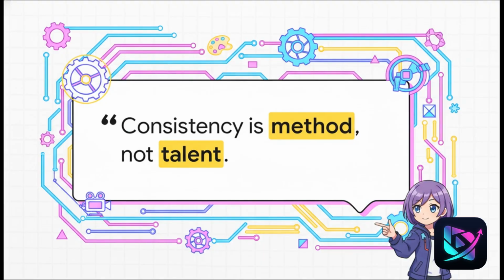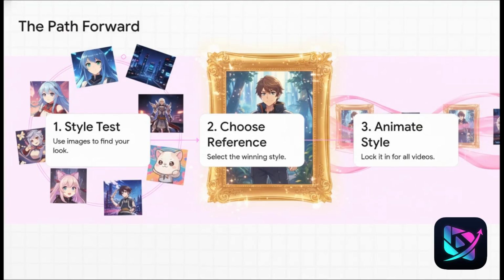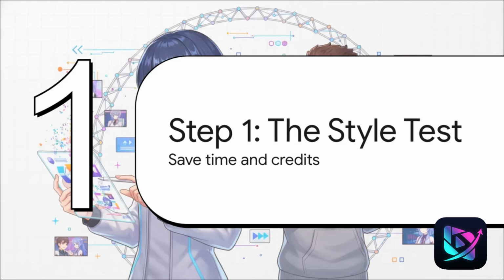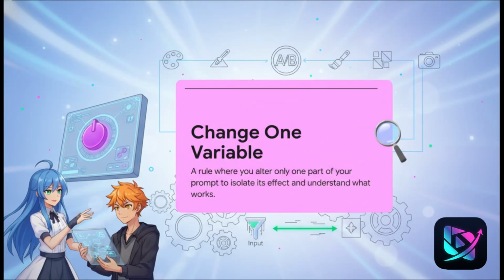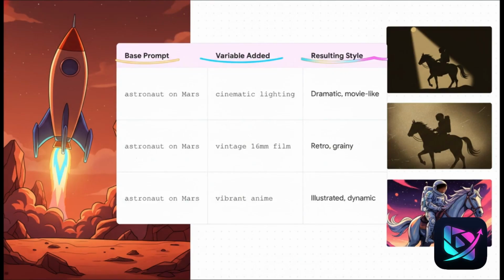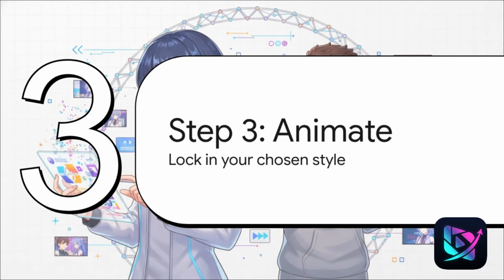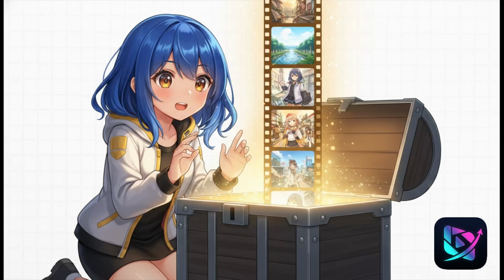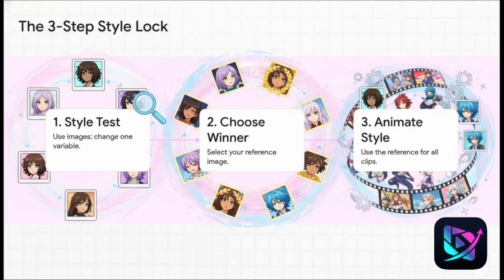Lock a Consistent AI Style in 3 Steps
Consistency is method, not talent.

In this video, we break down a simple 3-step system to lock a consistent AI style before moving into video production.

The process:

Run style tests using image generation

Choose one strong reference

Animate only after style approval

You’ll see:

Three image variations before choosing

A chaotic example without style lock

How to identify a winning style

Why you should change one variable at a time

A clear recap of the full 3-step system

This is about method, not branding or hype.

Create 3 style tests before generating video.